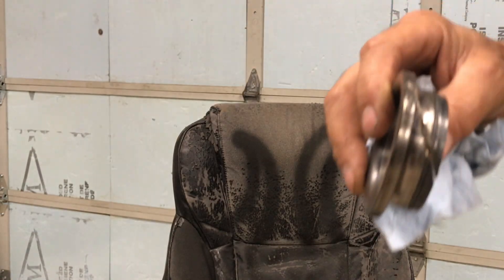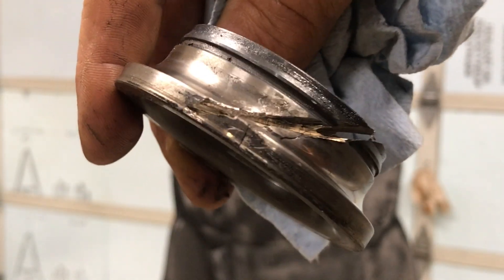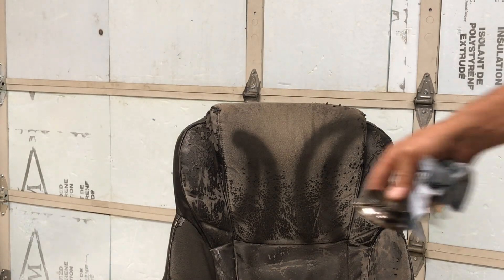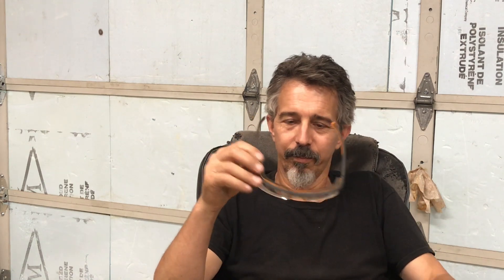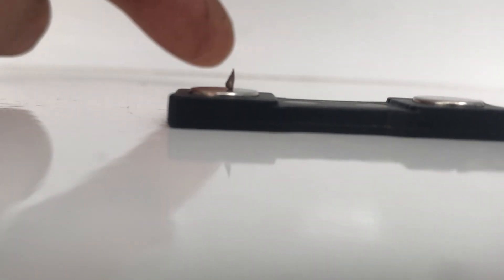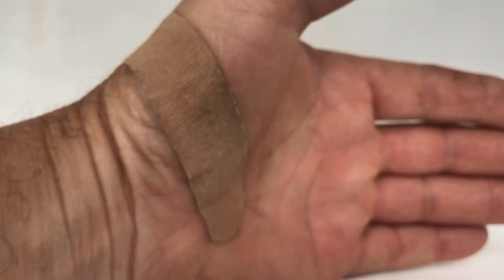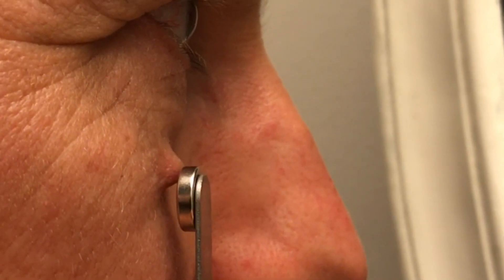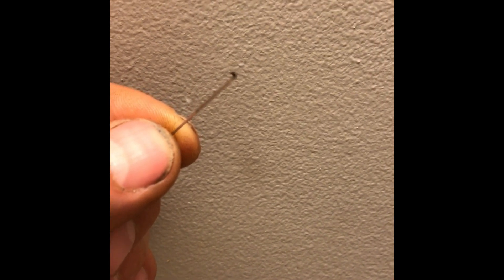Shrapnel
I talk a little about shop safety and how I removed a piece of shrapnel from my face and hand.